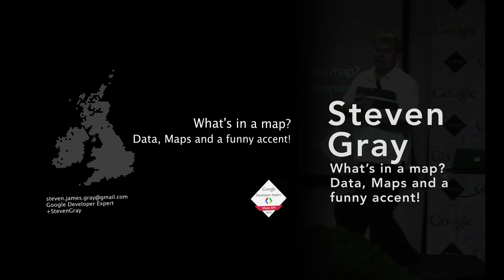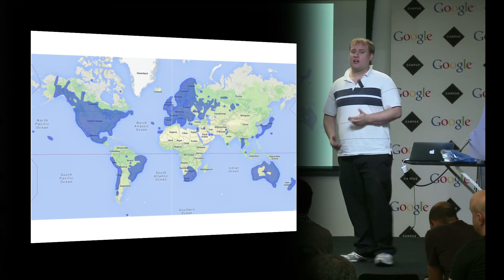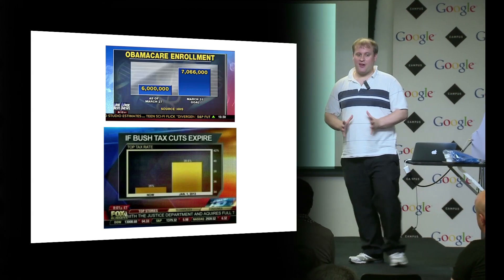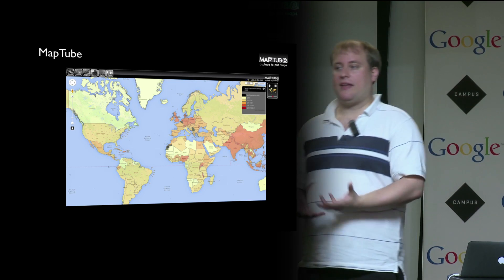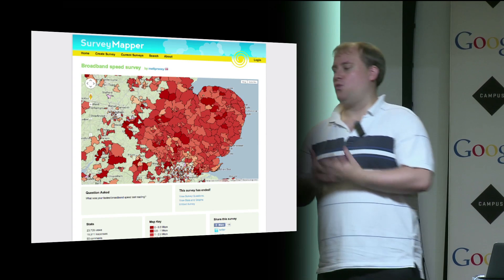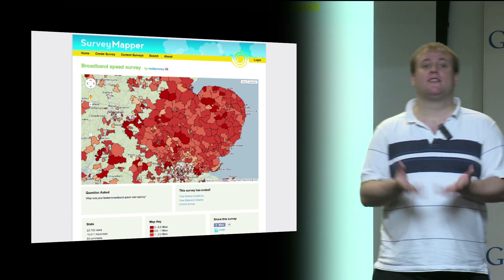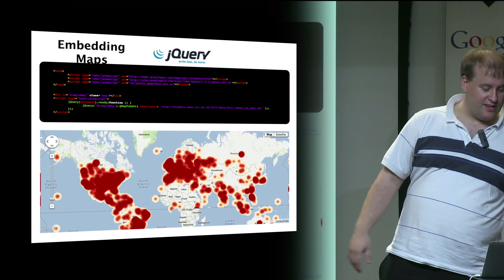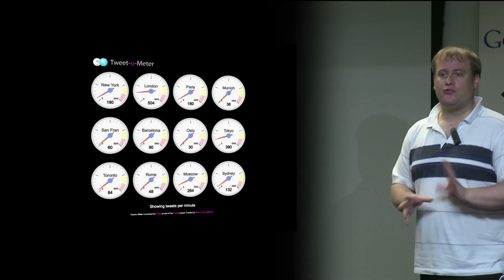Develop: What's in a Map?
Stephen Gray, Google Developer Expert and researcher at the Center for Advanced Spatial Analysis at University College London, reveals how he built MapTube on top of Google Maps infrastructure.